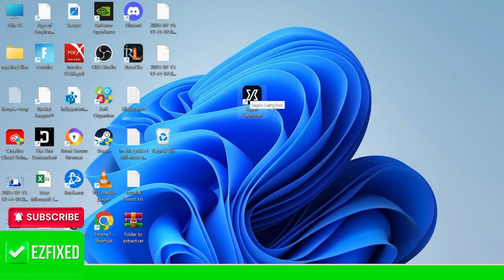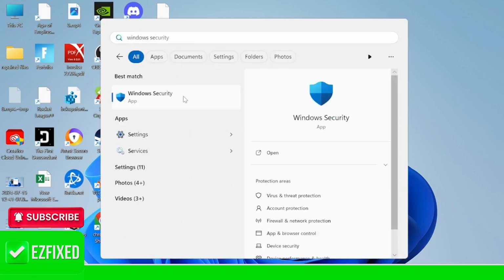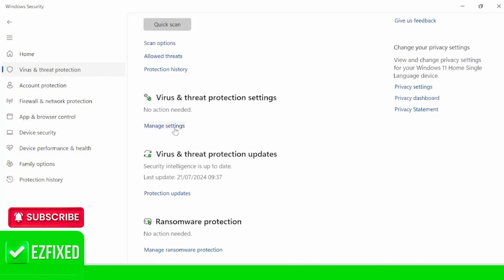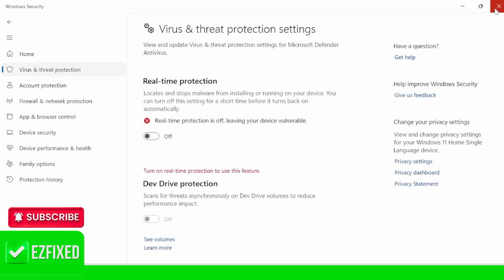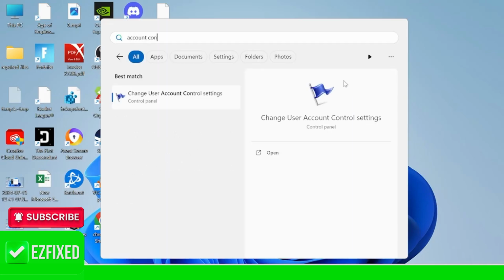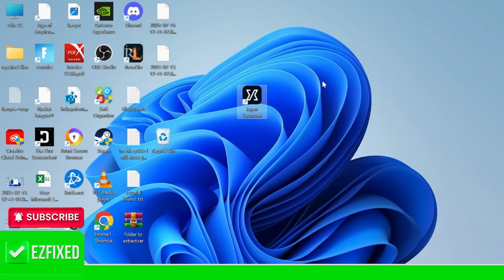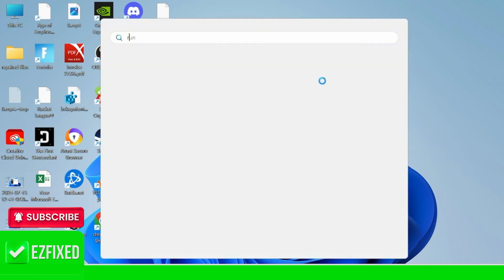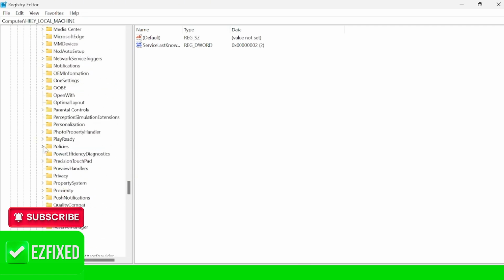[Easy Fix] App Blocked for Protection on Windows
In this video I will show you [Easy Fix] App Blocked for Protection on Windows